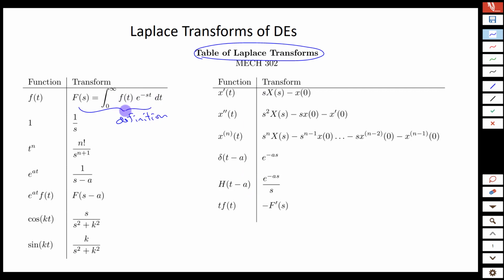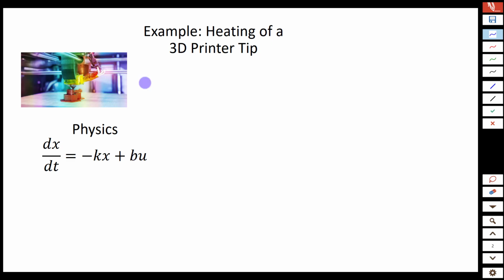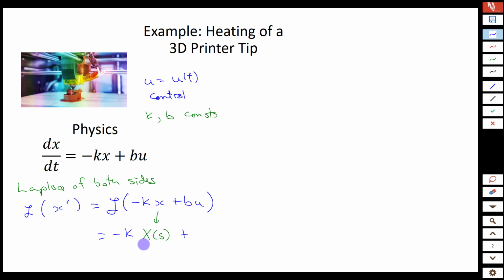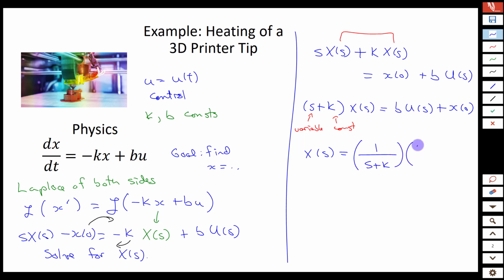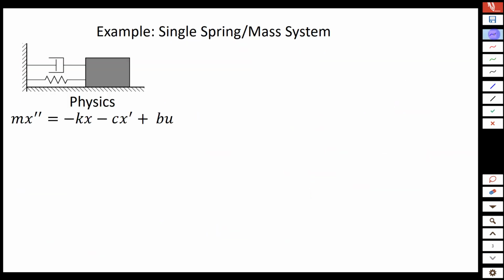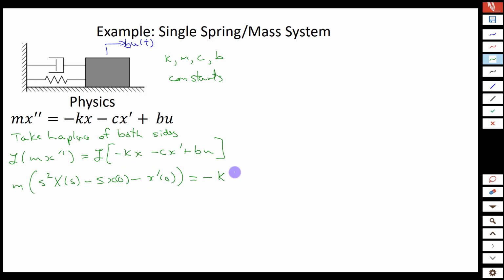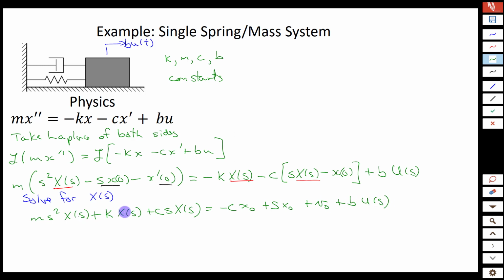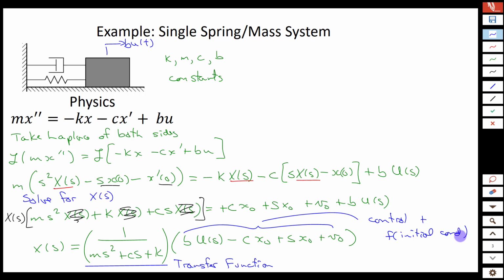Week 9-1 Transforming DEs With Laplace